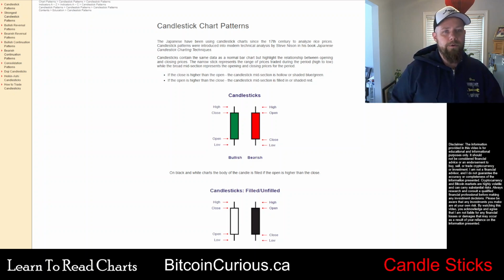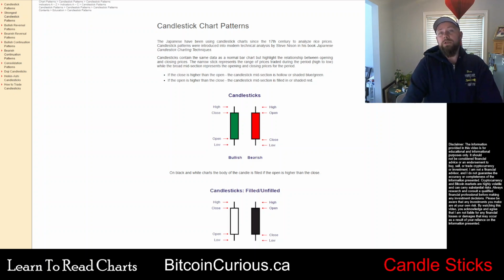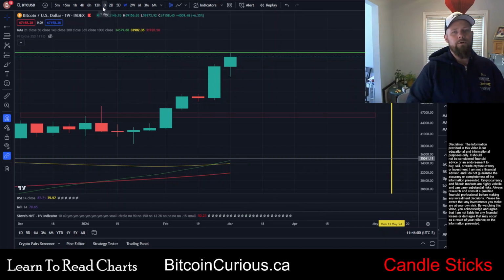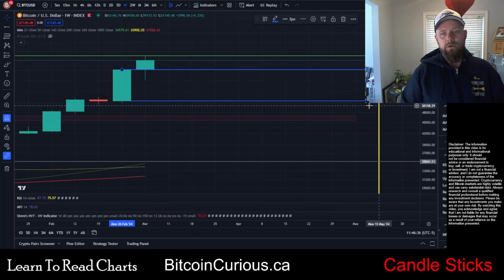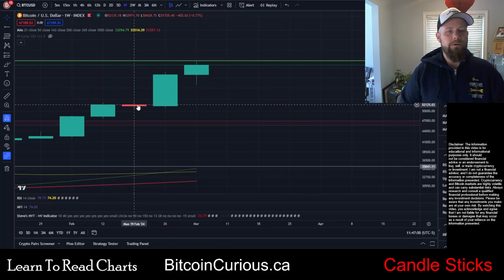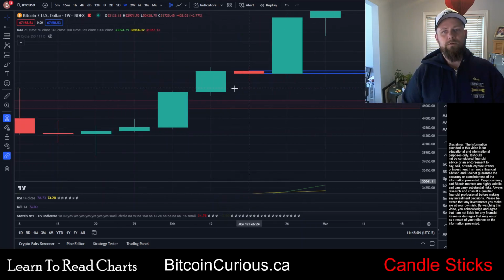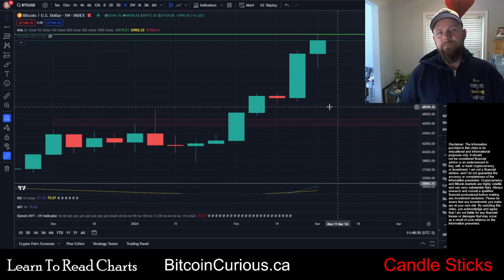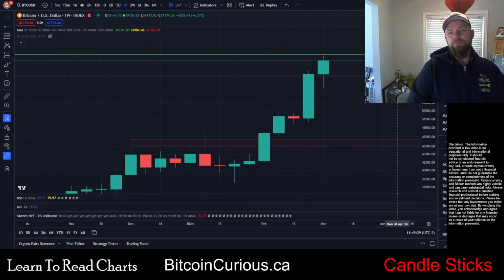Candle Stick Technical Analysis Lesson.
Free Bitcoin courses.
This video we are going to take a look at candle sticks and how to read them.
My goad is to take you from a beginner to an intermediate, to an advance then a pro technical analysis trader.